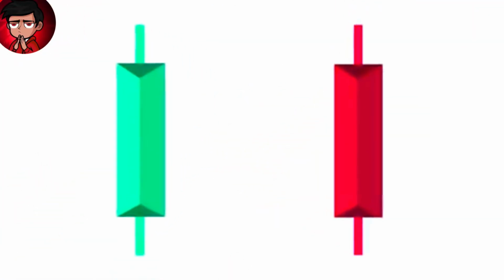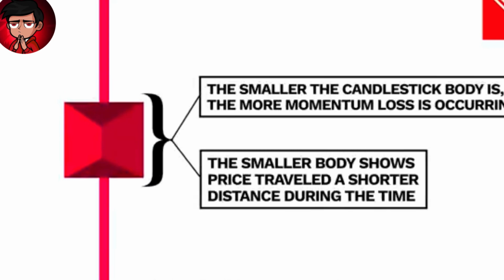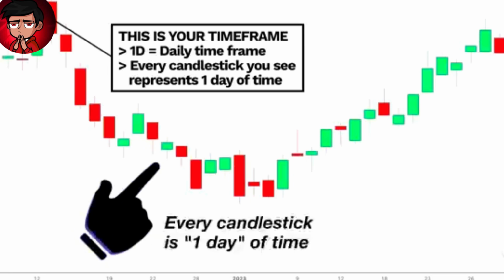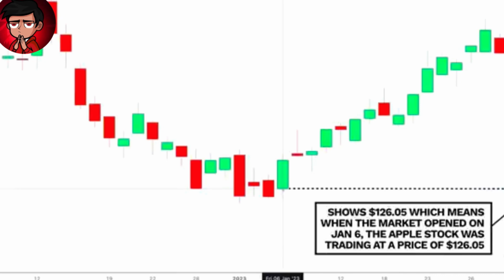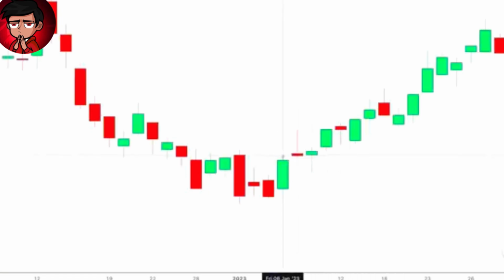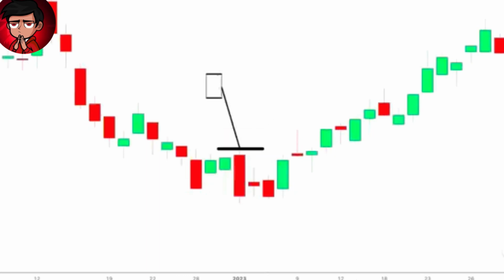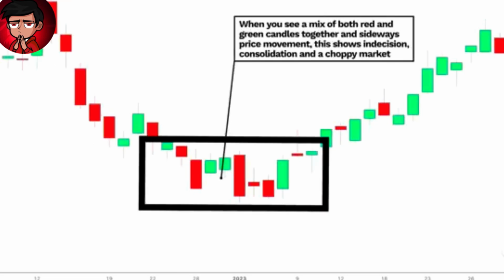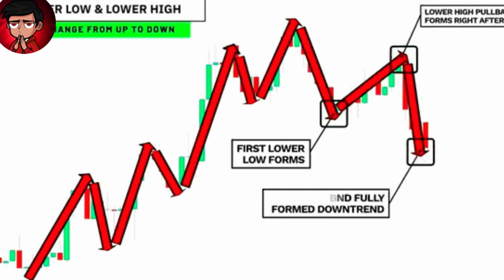How To Read Candlestick 📈 Pattern￼ (Beginner's Guide)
👉 In this video we show you everything you need to know about reading a candlestick 📈 chart. Knowing how to read 📈 candlesticks is the most important skill a trader must know.